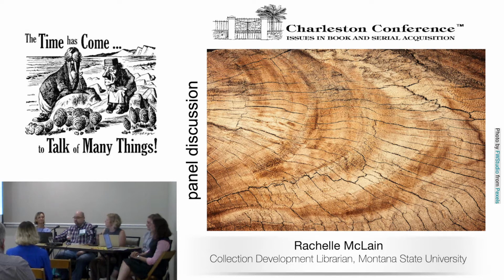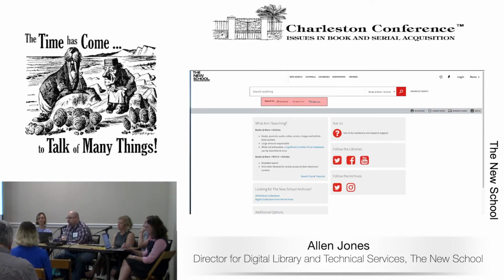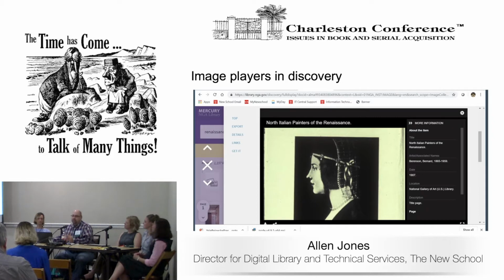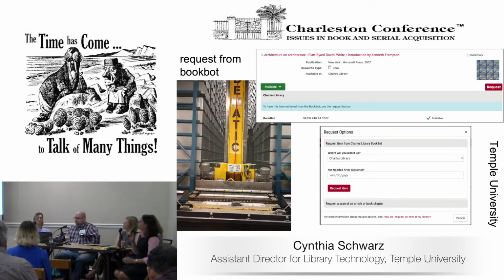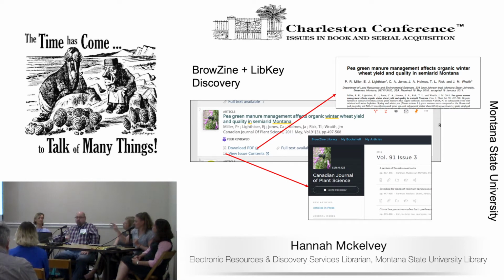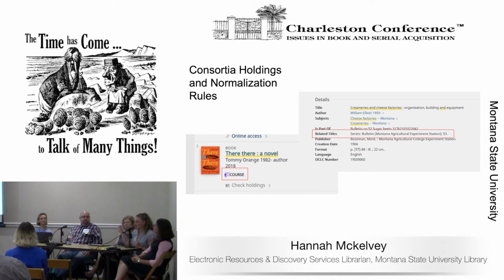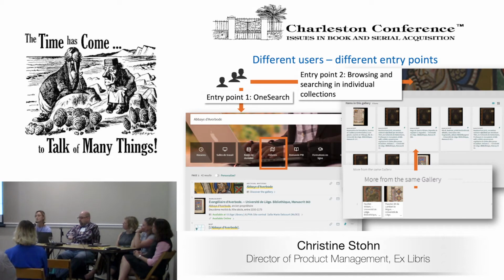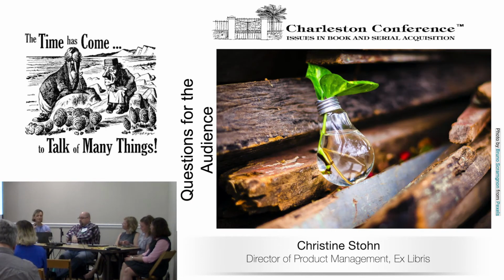Resource Discovery in a Changing Content World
Discovery services have evolved to include not just books and articles, but databases, website content, research guides, digital and audiovisual collections, and unique local collections that are all important for their users to be able to find. Search and ranking remain at the core of discovery, but advanced tools such as recommendation, virtual browse, ‘look inside‘, and the use of artificial intelligence are also becoming more prevalent.
The group will discuss how content in their discovery systems can change based on the context of the user, using as examples Primo and Blacklight, and how content is populated, discovered and requested by users through differing customization and workflows. The session will also explore what tools are available today or may become available in the coming years that may be used to highlight different collections and material types in a library discovery system.
As this topic impacts many stakeholders -- libraries who need to make content discoverable and satisfy the needs of their users, content providers who want to make sure that their content is visible and used, and discovery providers who need to develop their systems to support the changing needs -- the panelists also want to hear from the audience. What are the challenges that you face with making your unique content collections discoverable? What solutions have you found, if any? We hope for a lively discussion as we know this is a topic that has a far-reaching effect on libraries of all types and sizes.